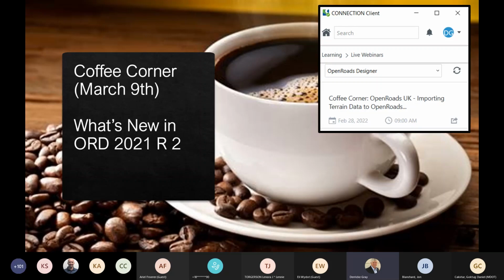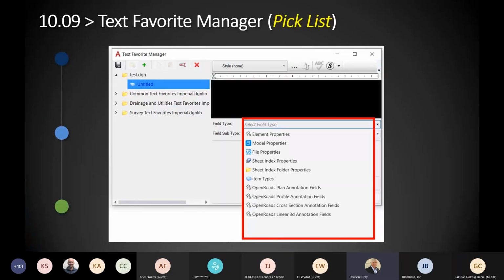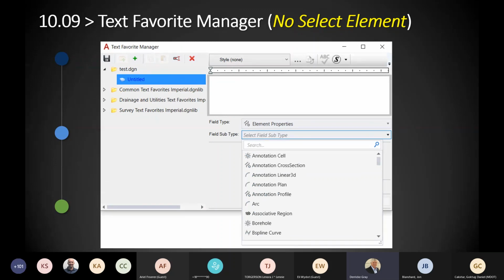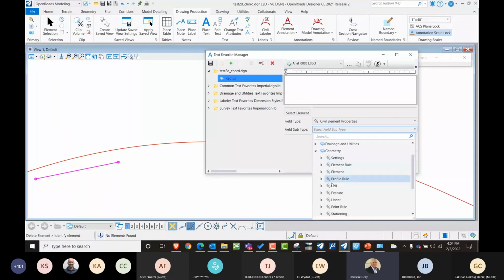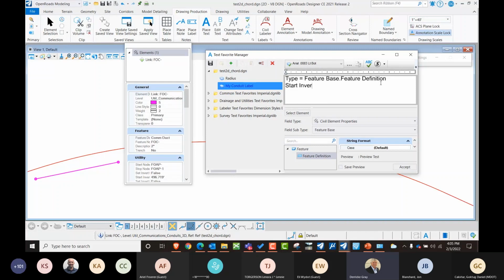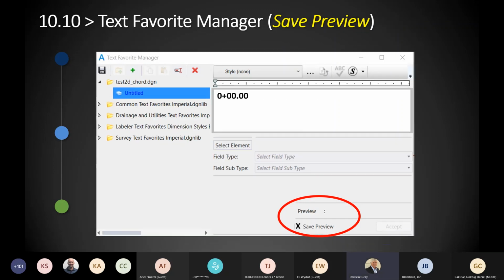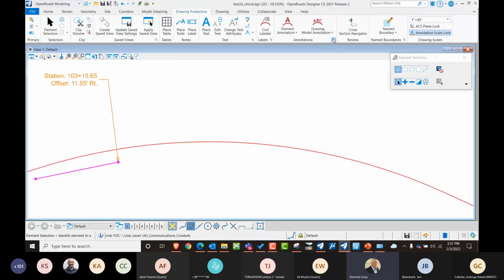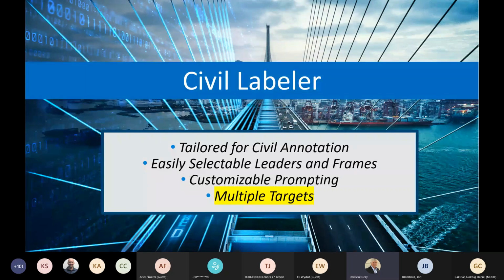Text Favorites Save Preview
Explaining enhancements to annotations and text favorites in ORD 2021R1.